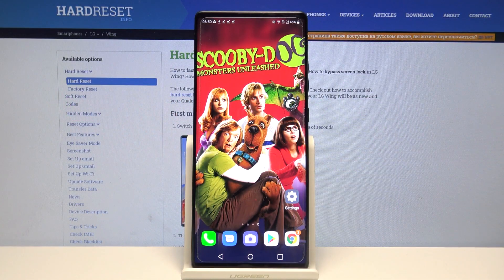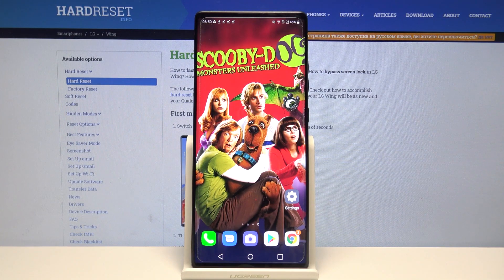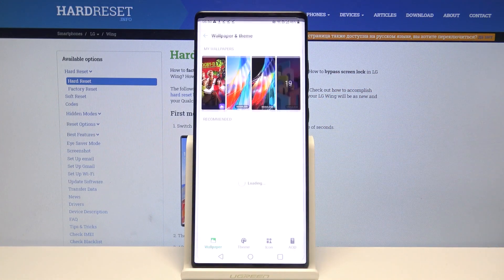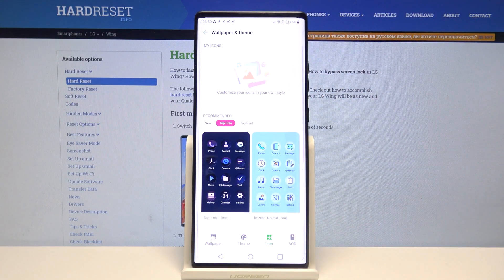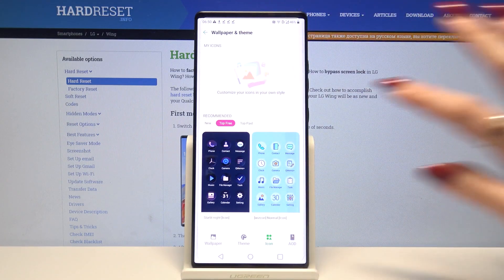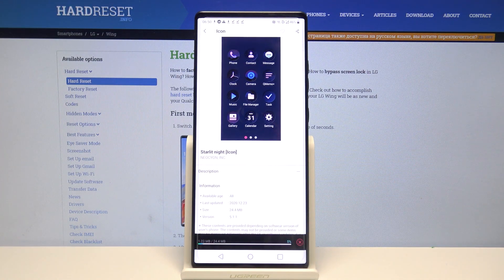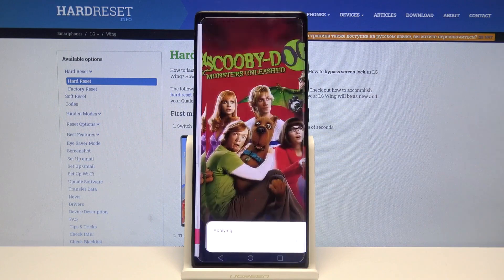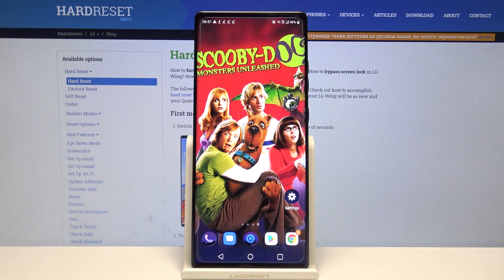Change Icon Style - LG Wing Display Settings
If the style of icons on your LG Wing doesn't suit the theme of your phone, you can simply change it. Yes, that's right - you're able to choose not only the size but also the type and style of app icons on your gadget. Watch our video and learn how to do it without any problems. If you like this tutorial - don't forget to appreciate it!

How to change Icon Style in LG Wing? How to find Icon Themes in LG Wing? How to select Icon Look in LG Wing? How to select Icon Style in LG Wing? How to Change Icons in LG Wing? How to customize Icons in LG Wing? How to personalize Icons in LG Wing?